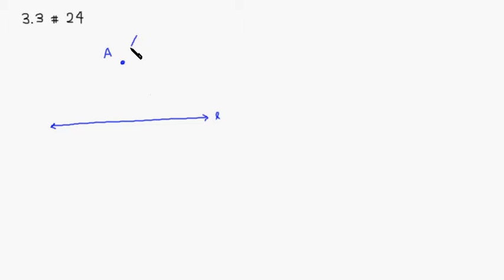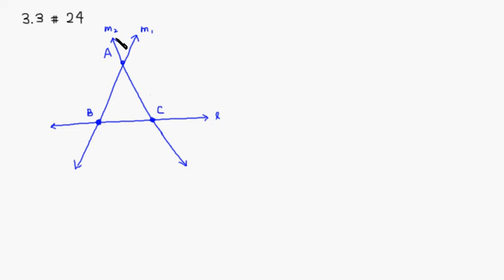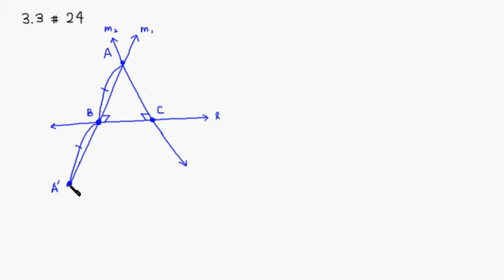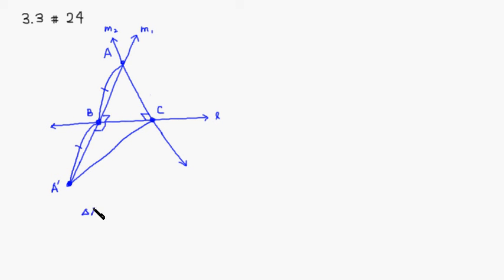MTH530 3 3 #24 Spring 2013